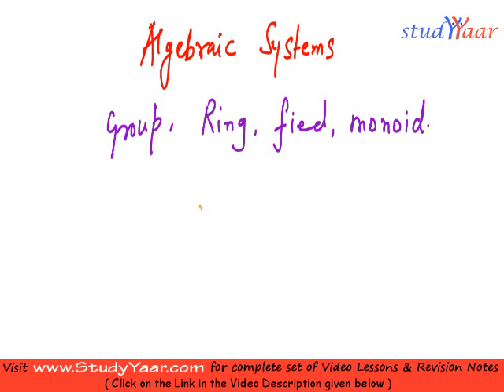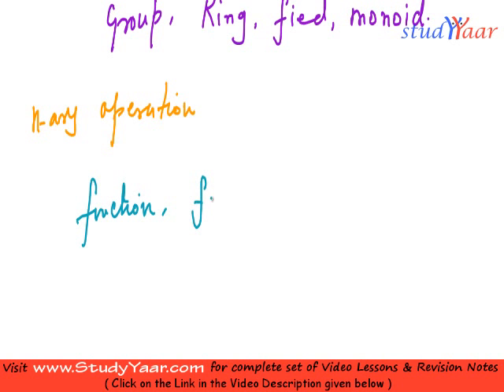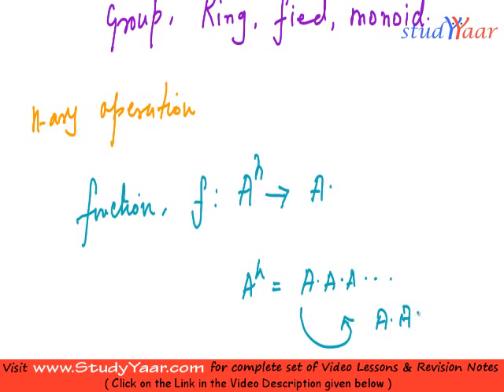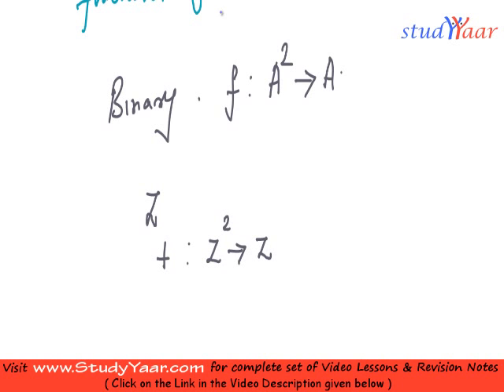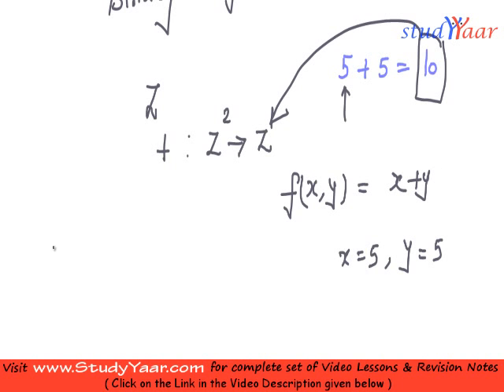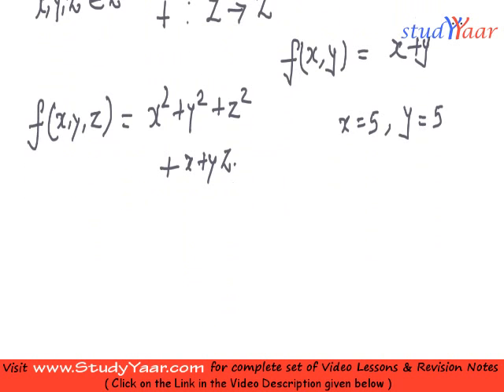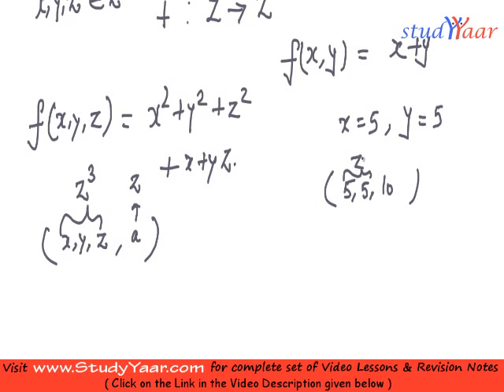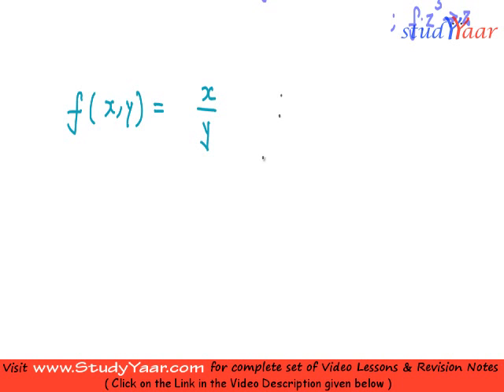Algebraic System - Binary Operations, Semi-Group & Monoid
n-ary operation, Algeraic System, Binary Operations, Semi-Group, Residue Class Modulo n, Identity, Monoid